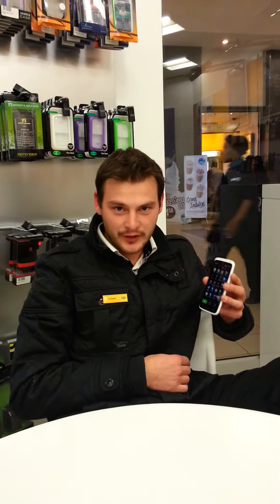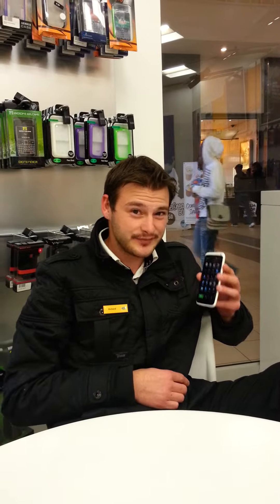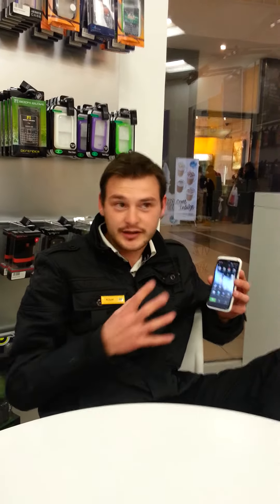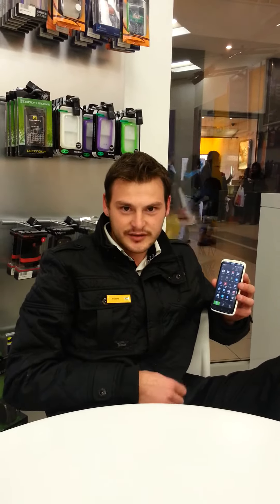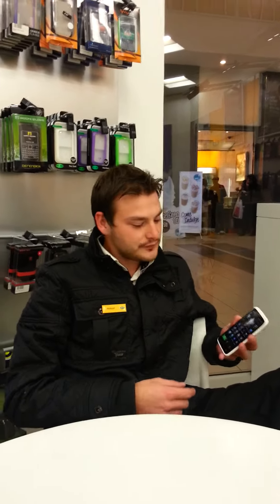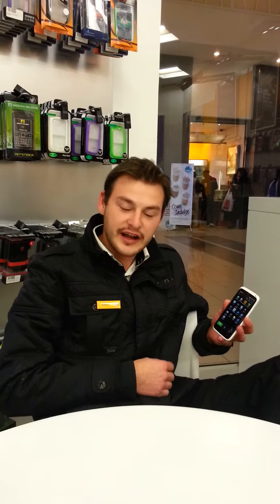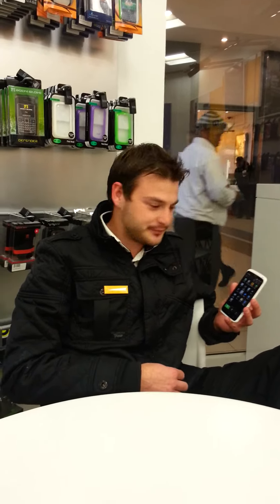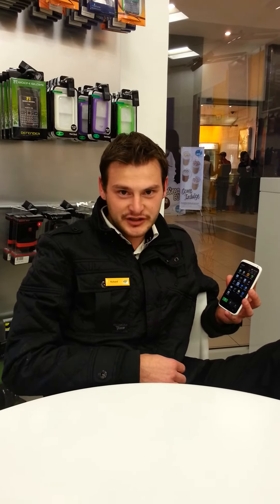Quad Core Processor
Me explaining the ONE X's Quad Core Processor